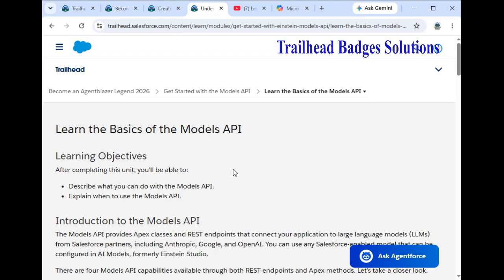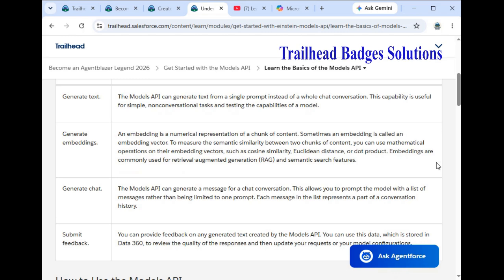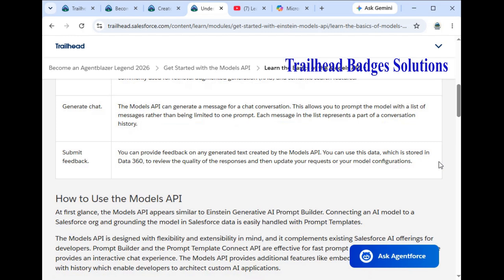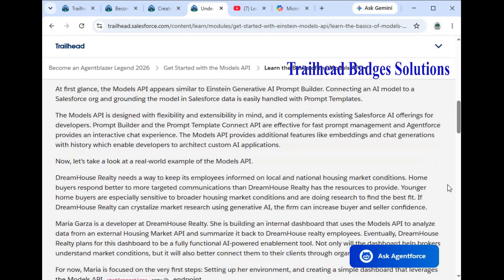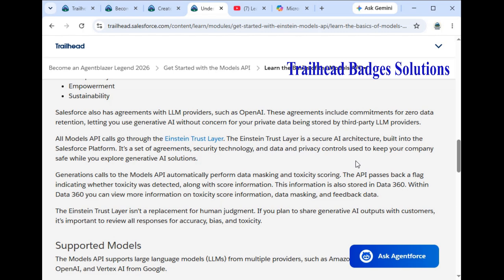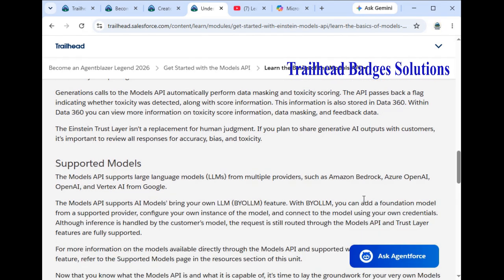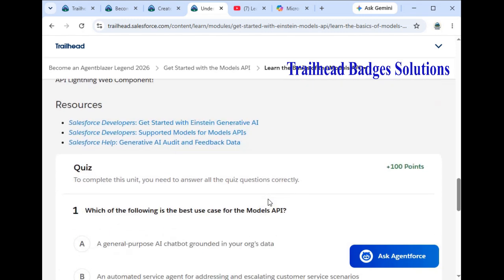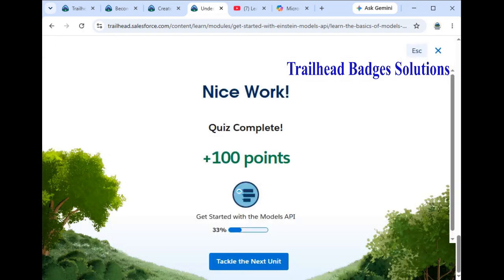Learn the Basics of the Models API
Learn the Basics of the Models API || Get Started with the Models API|| Become an Agentblazer Legend 2026  || Salesforce Agentforce || Trailhead badges || Trailhead || Salesforce || Agentforce salesforce || salesforce AI